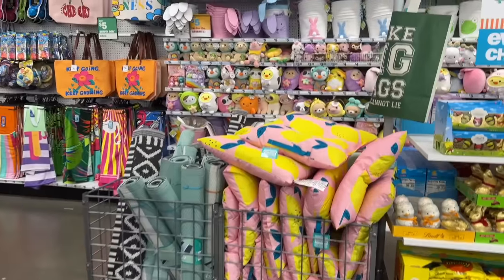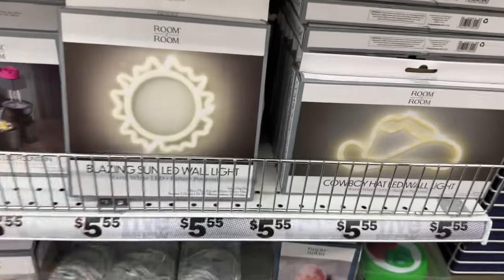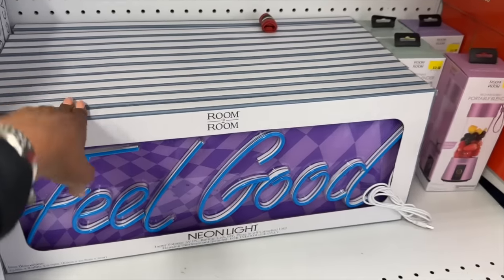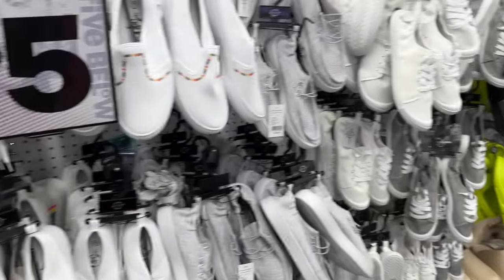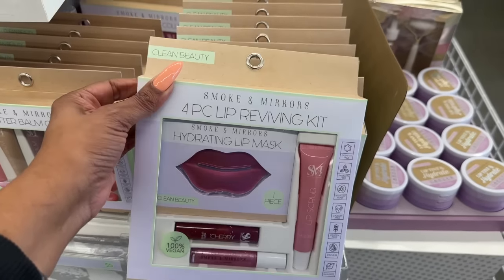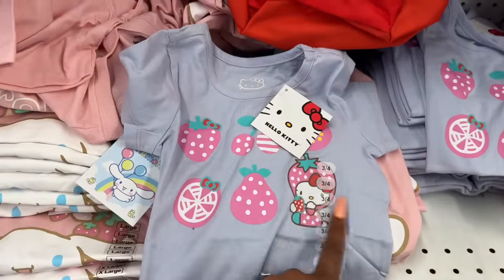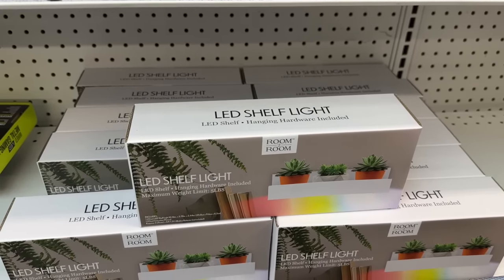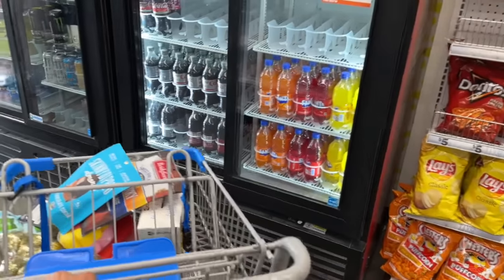Five Below Shop W/Me💖🏃🏽‍♀️New at Five Below💖🏃🏽‍♀️NEW 5 Below Finds| 5 Below Shopping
New arrivals   @fivebelow     this week.  Tons of new incoming shipments  at 5 below . Lets look at my savings in this  Five Below shopping video for the best hidden gems! We're talking Bougie on a Budget Scoping out and Comparing prices and sharing what you should  buy at 5 Below in 2024. If you like to Shopping At Dollar Tree, then you'll love to shop with     @CouponingForACause     in this new Shop With Me video. Five Below Shop W/Me💖🏃🏽‍♀️New at Five Below💖🏃🏽‍♀️NEW 5 Below Finds| 5 Below Shopping

five below shop with me. new at five below. new 5 below finds. new 5 below finds. 5 below shopping 2024. 5 below shop with me 2024. new five below finds. five below shopping. fivebelow. 5 below. couponing for a cause. 5 below new finds. 5 below shopping. 5 below shop with me 2023. affordable new finds 5 below. sensational finds five below. shoppingvlog. 5 below shop with me. reis world. vivian tries. 5 below buys. 5below. new at 5 below. shop with me. 5 and below. new five below.